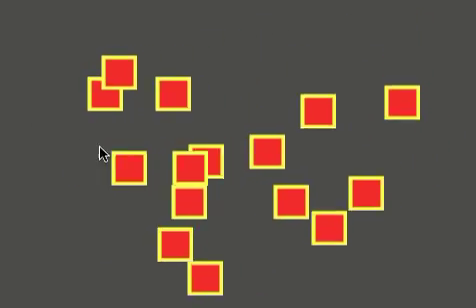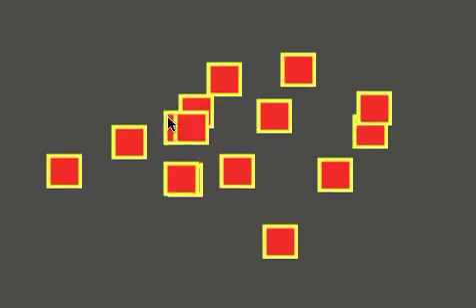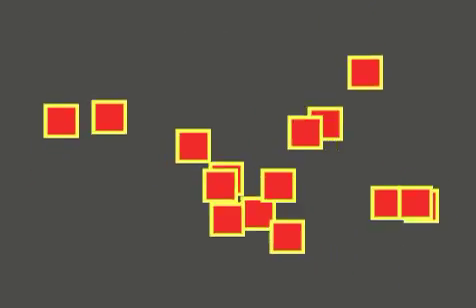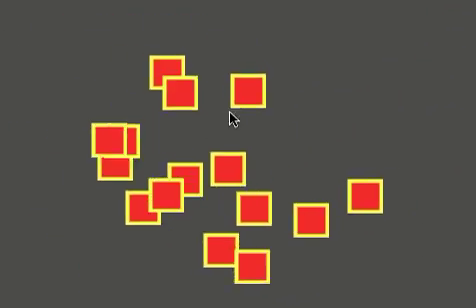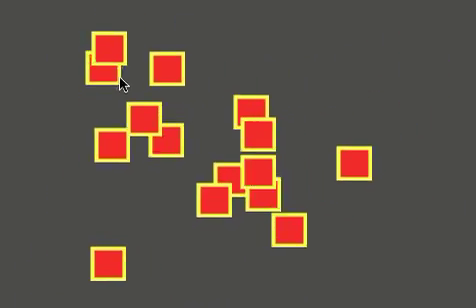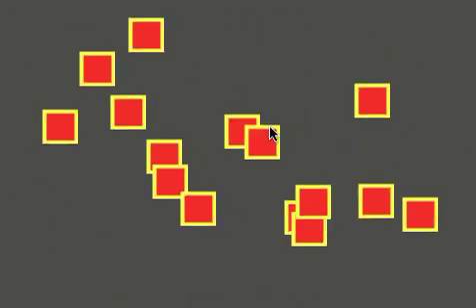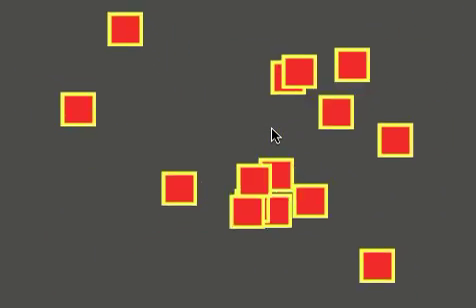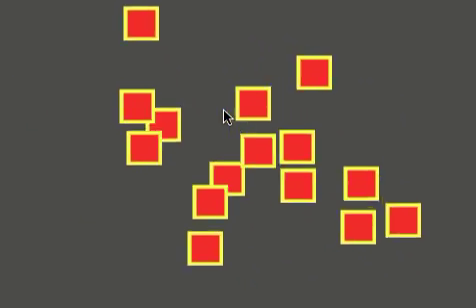InterpolateRandom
Really light on resources GameSalad demo to show how to use interpolate and magnitude to move a lot of actors around the scene constantly.

for more GameSalad and Corona Templates.